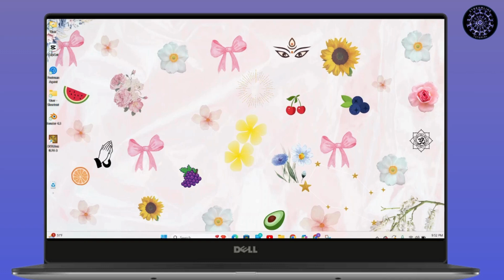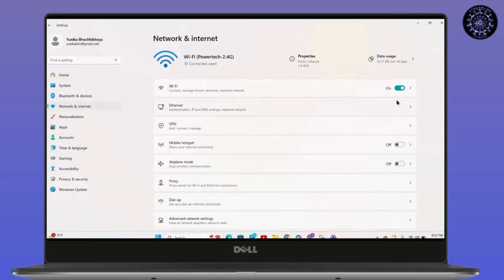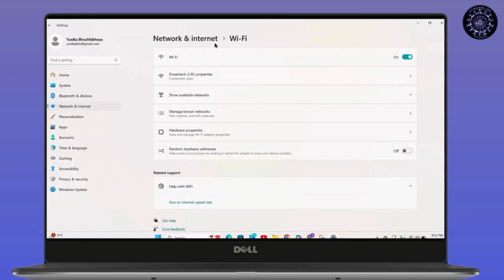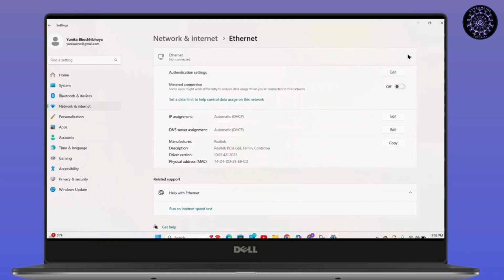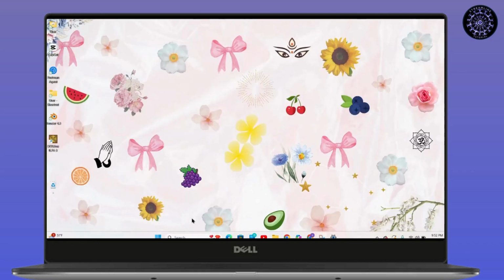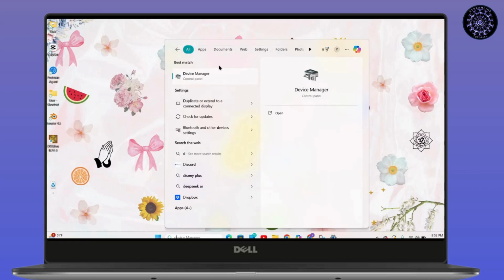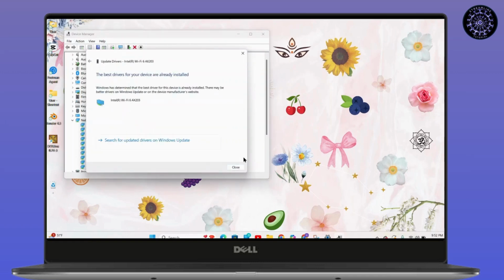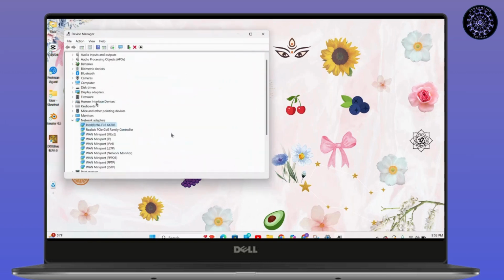No Internet After Fresh Windows Install Fix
Welcome to our guide on "No Internet After Fresh Windows Install Fix"! If you've just installed a fresh copy of Windows and are facing issues with no internet connection, you're in the right place. In this video, we'll show you step-by-step how to troubleshoot and fix internet connection problems on your Windows PC. From checking your network adapter settings to updating drivers, we'll cover all the methods you need to restore your internet access quickly and easily.

What You'll Learn:

How to check your network adapter settings
How to update network drivers after a fresh Windows install
Common causes of no internet after installing Windows
How to fix Windows network configuration issues
How to run Windows Network Troubleshooter to detect and fix problems
How to reset your network settings in Windows
Timestamps:
00:05 How to fix no internet after a fresh Windows install
00:25 Checking your network adapter settings
00:40 Updating network drivers in Windows
00:55 Running Windows Network Troubleshooter